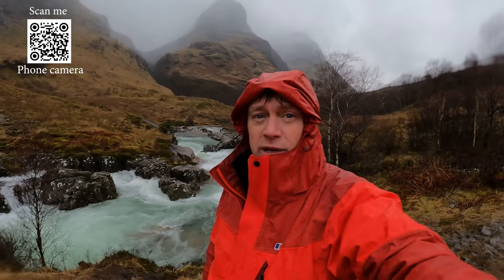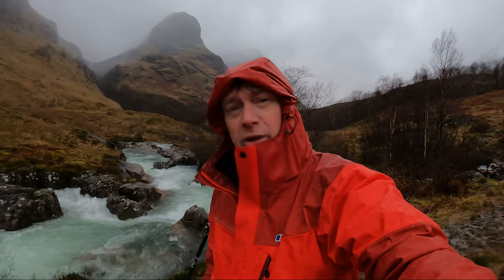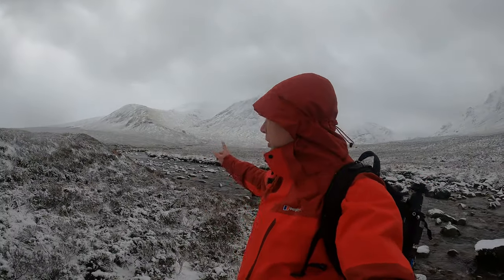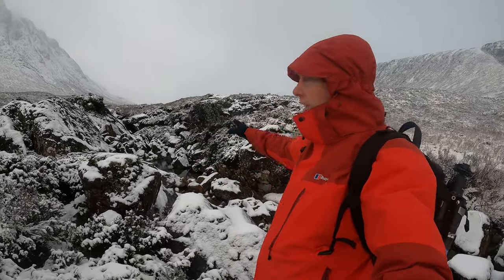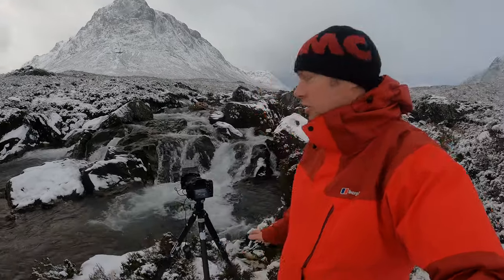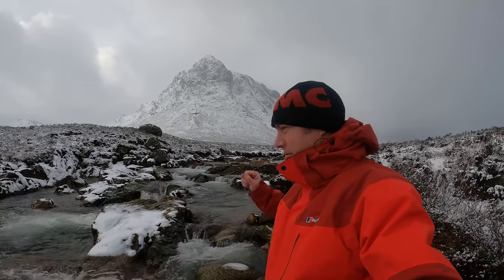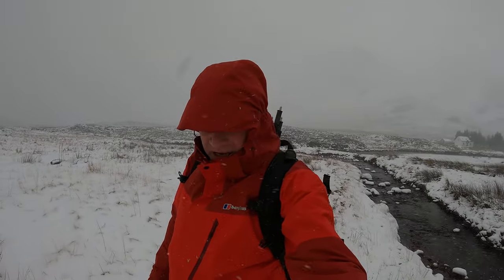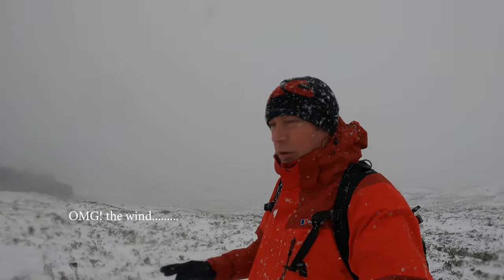Glencoe Landscape Photography. The River Coupall and river Coe.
In this episode I make my way up the River Coupall from the honey pot location near glen Etive. I incorporate foregrounds using the cascades of the waterfalls of the river coupall into the classic Glencoe mountain image you see which most Photographers shoot. ( Bauchaille Etive mor)
I continue over and finish on the little Bookle (bauchaille etive beag) looking into the glen with views to the three sisters.
One of the locations I had to abandon due to adverse weather but, I will be back to show you it.
I do hope you find this video a learning experience for how to get to these locations and how to capture the landscape around here. Its a tough little walk to do it but with determination you can do it!
As always on to the next location.

Social

Equipment: Sony A7Rii,  16-35mm F4, 18mm 2.8 prime, 24-105 SONY G FE, DJI Mavic pro platinum drone, GoPro 9, carbon tripod,  Movi x-Lapse, Kase filters, Nisi filters, lee filters.

Scott Buckley: Terminus, In dreams.